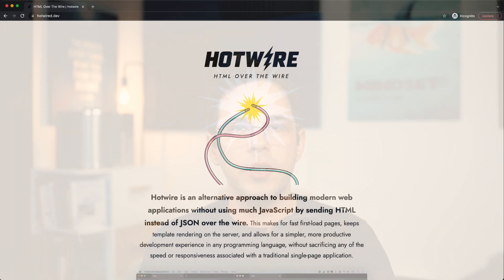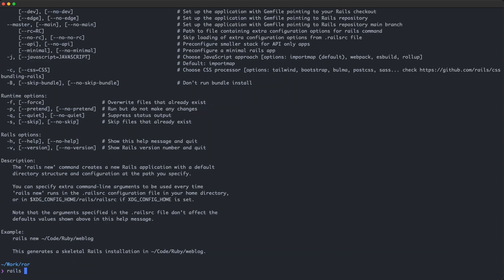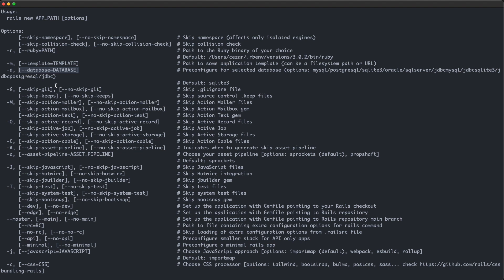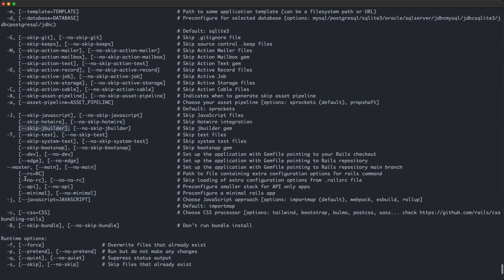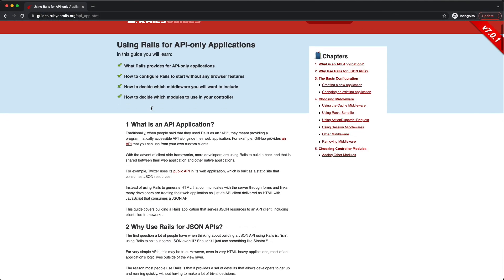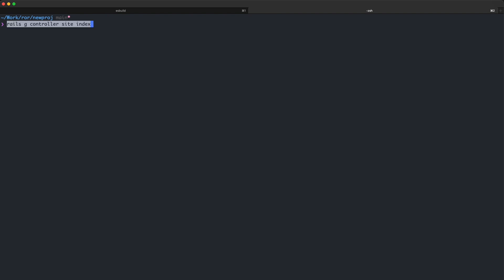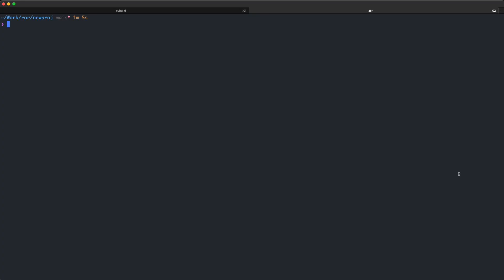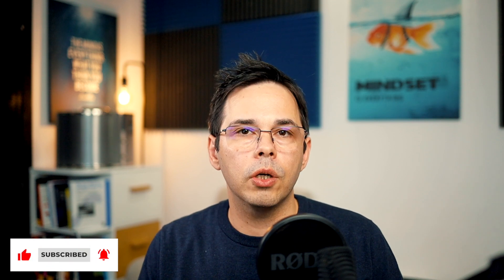How to Start a Ruby on Rails 7 App With Hotwire and Tailwind CSS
There are a lot of new features in Rails that might confuse you if you're new to the framework. In this video, I create a new Rails 7 project, and I explain what the different options mean when creating new projects.